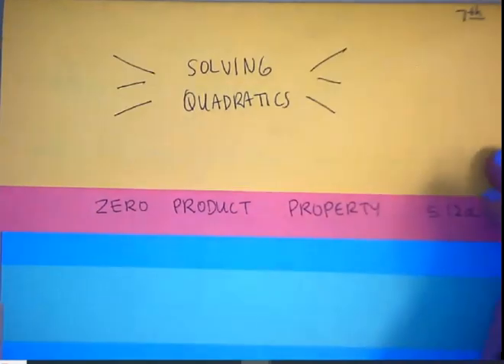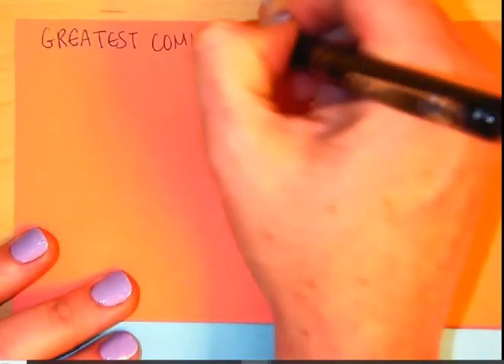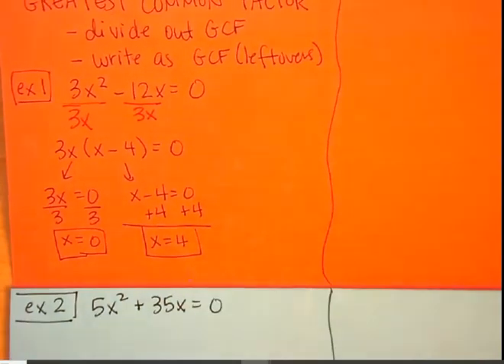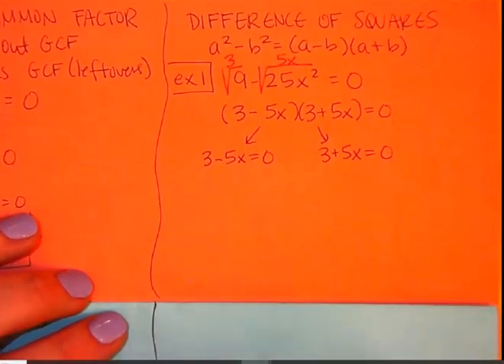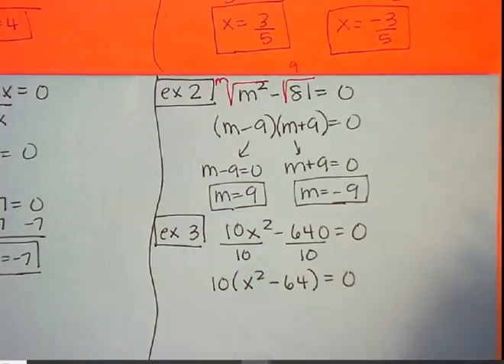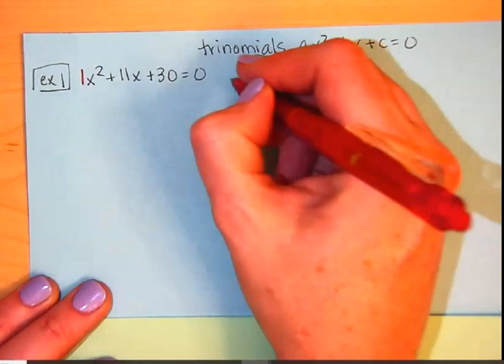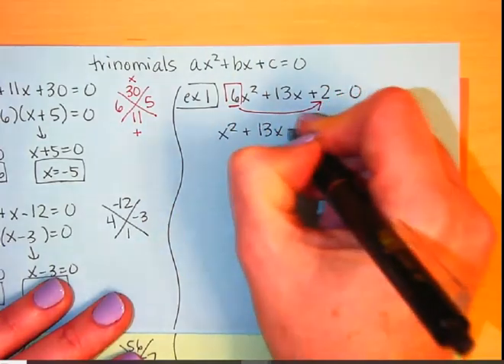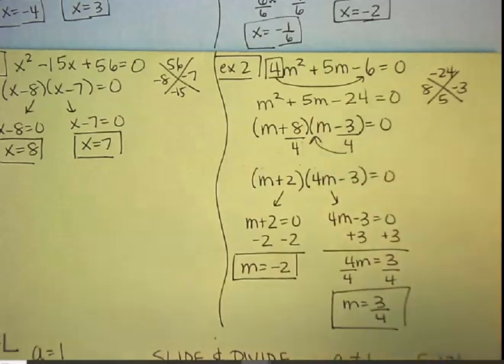CPM 5 12b Factoring Review VIDEO